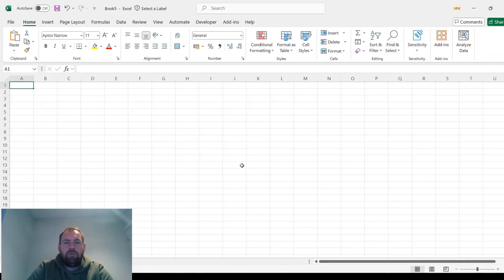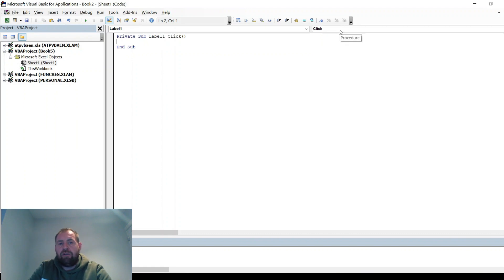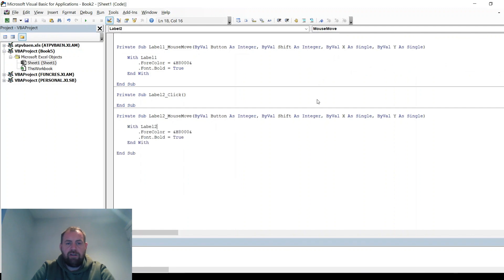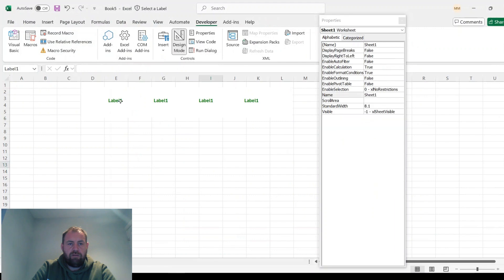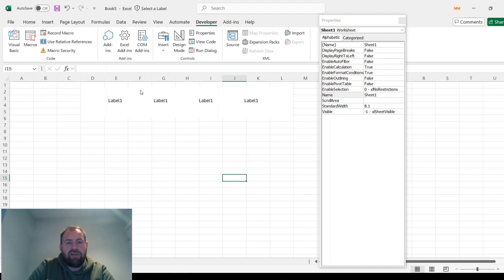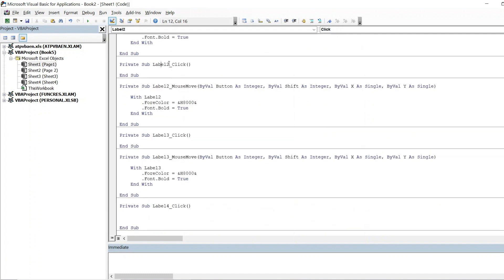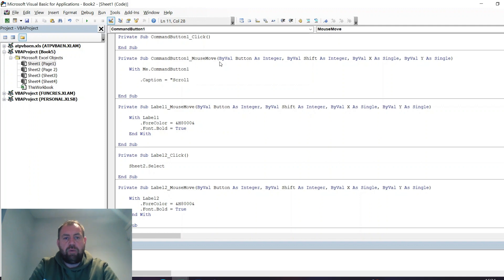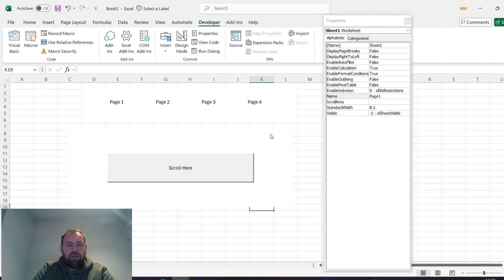Interactive Hover Over Menu in Excel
Transform your Excel dashboards with this simple yet powerful hover-over effect! In this video, learn how to create interactive menus in Excel using VBA. Labels will change color when hovered over, adding a professional touch to your spreadsheets. Perfect for building navigation menus or making your dashboards stand out.

Follow along and elevate your Excel skills today!